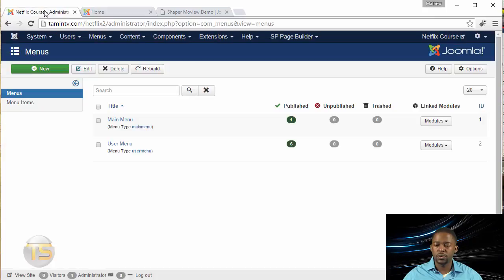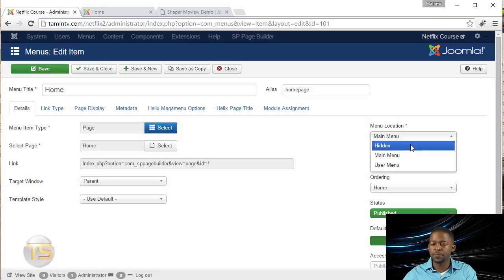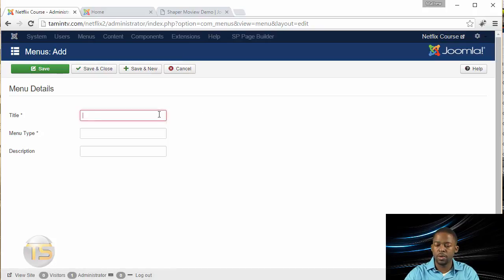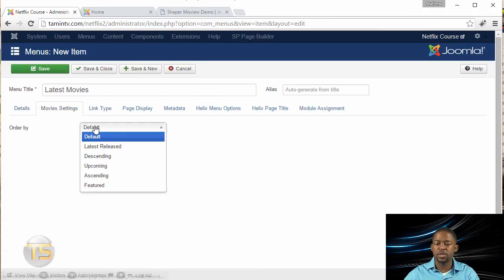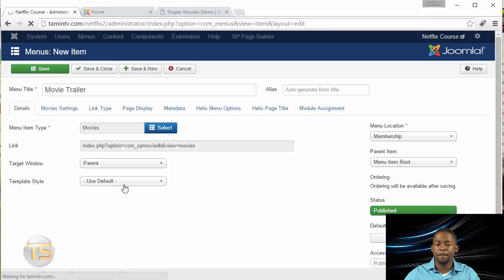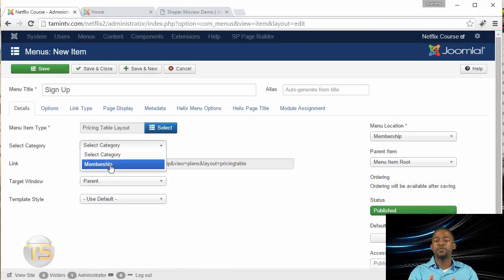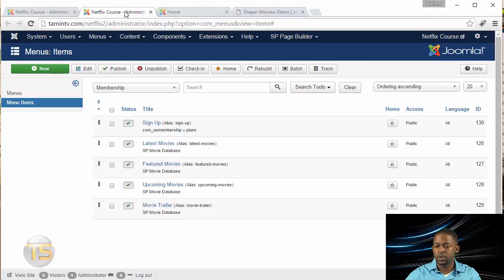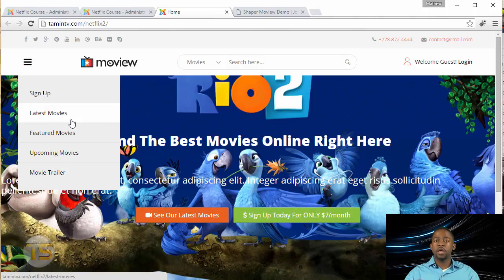20. Build Your Own Video Streaming Platform With Joomla